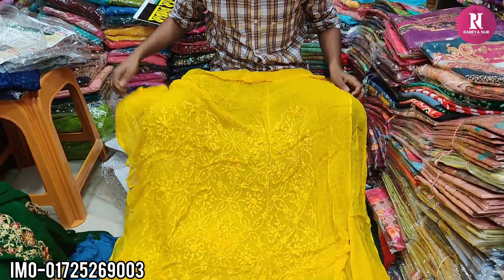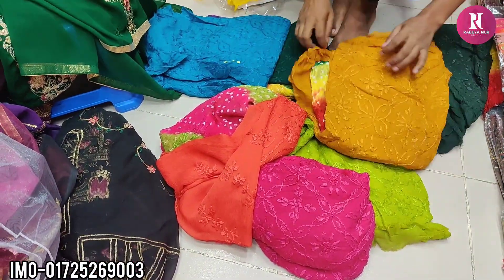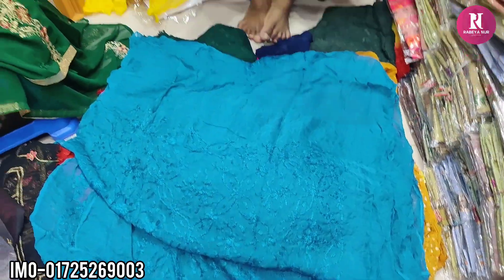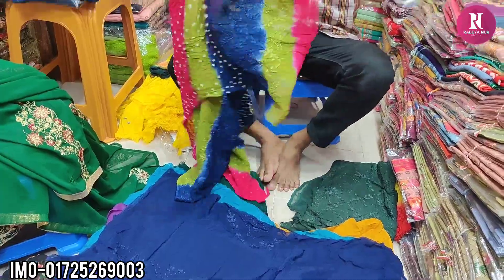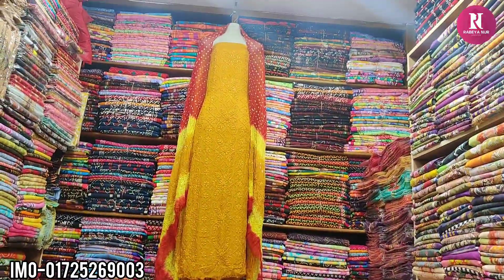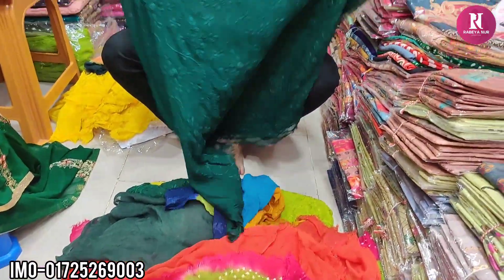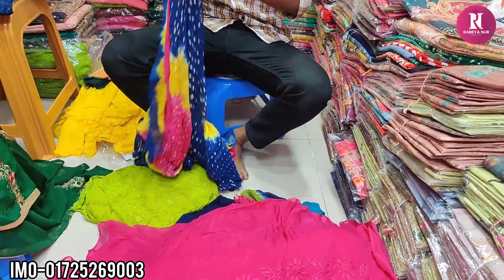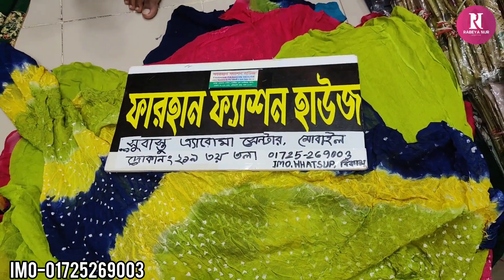ভারি লাখনো কাজের 2পিছ কিনুন নিউ ডিজাইনার/Heavy work Lucknow work 2piece buy.